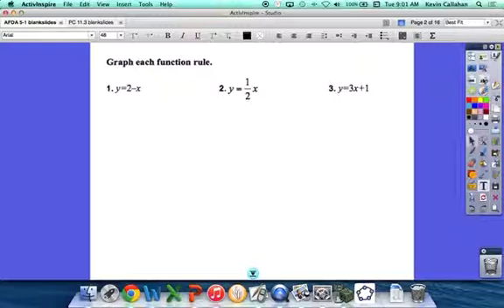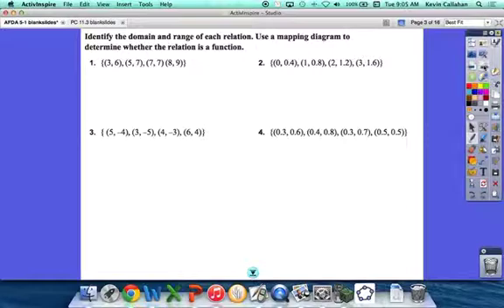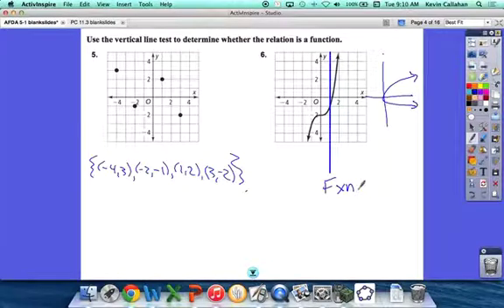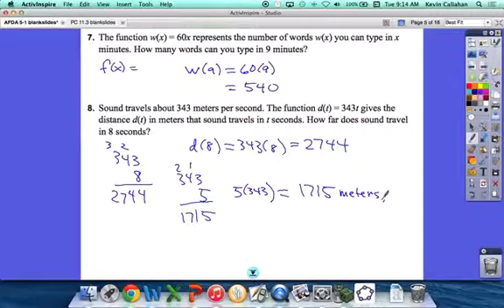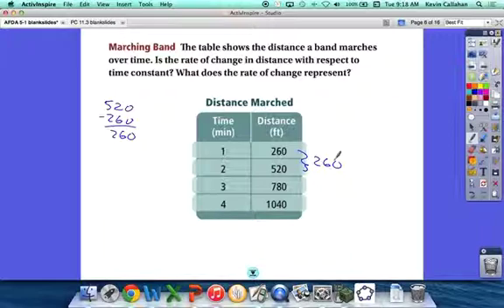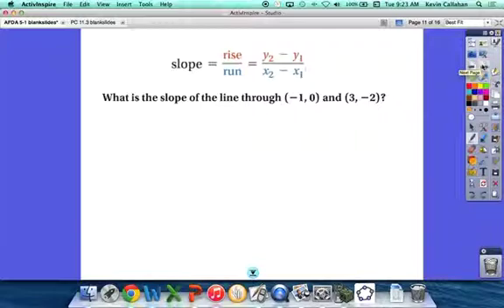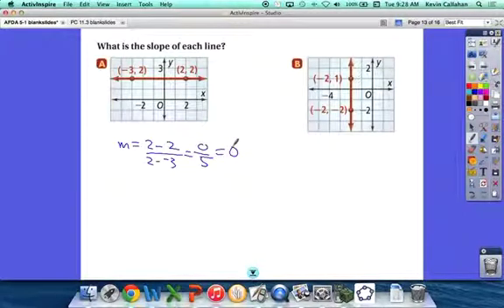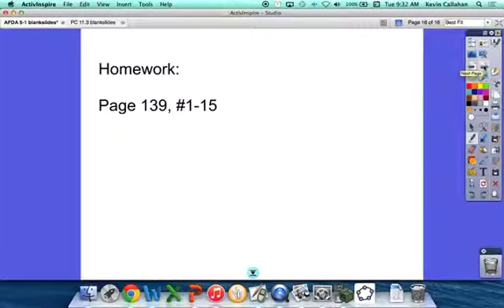AFDA 5 1 video